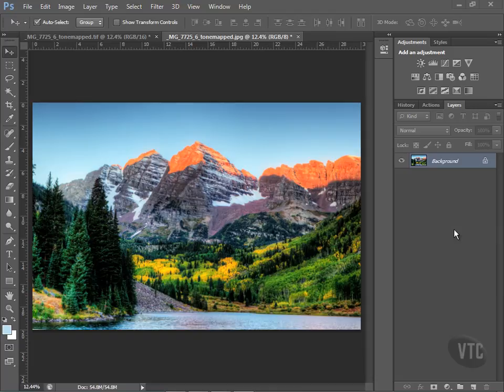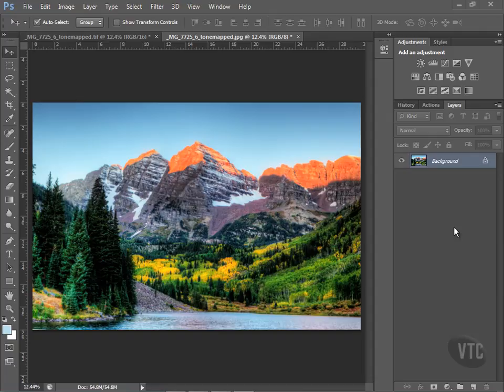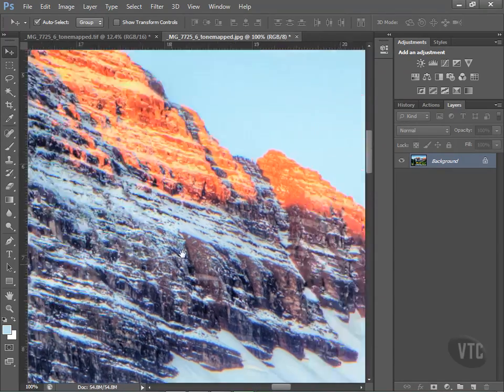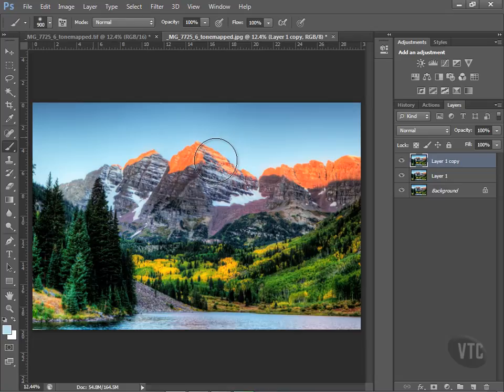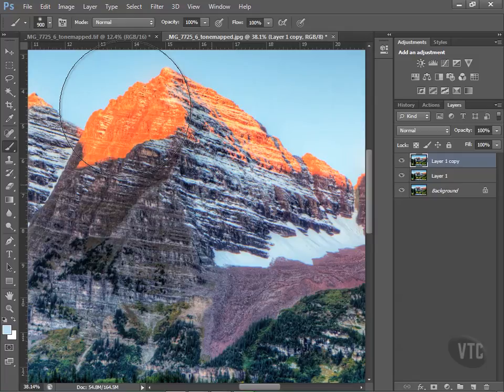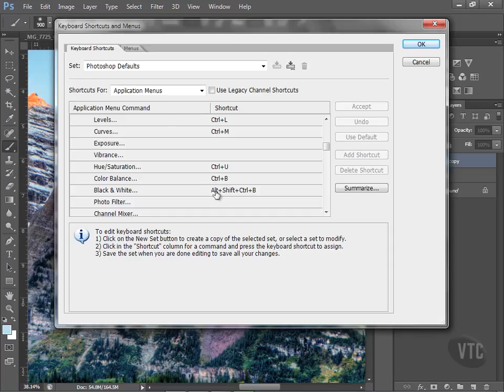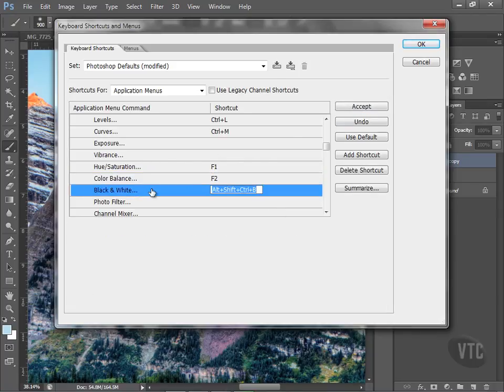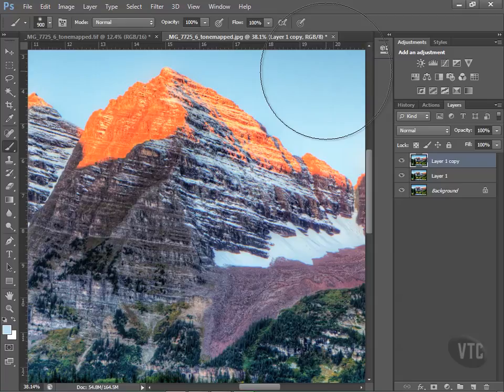123 Keyboard Shortcuts